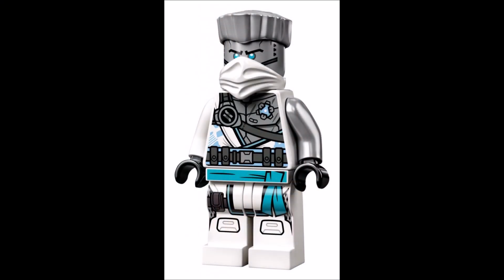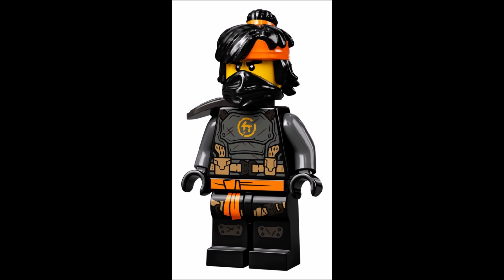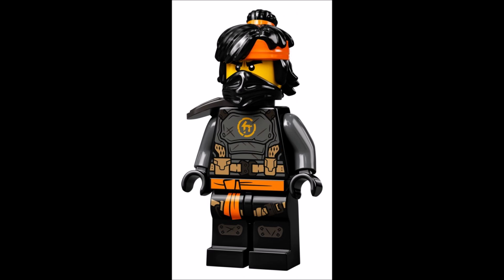Ninjago: Ranking "The Island" Ninja Suits! 🏝️